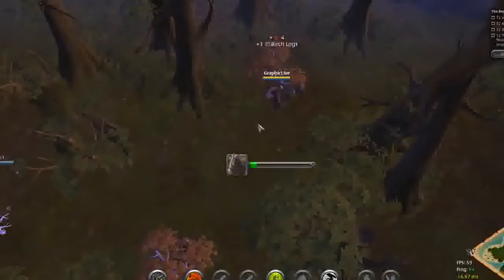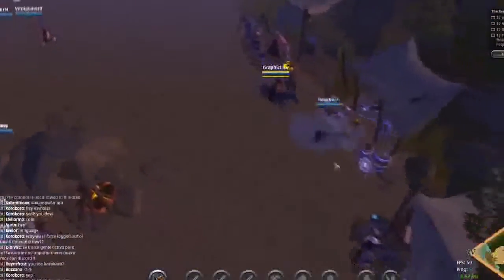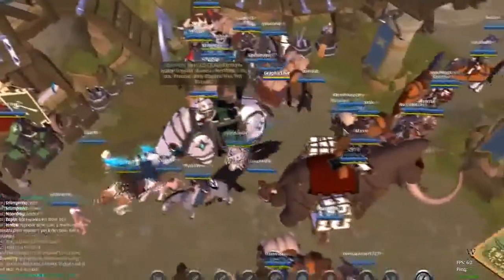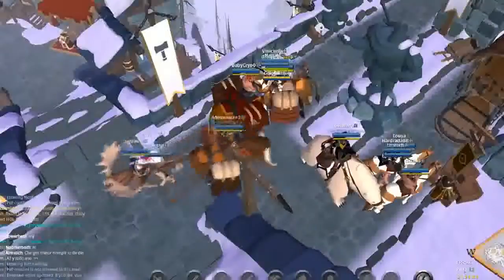Влад Шева Live Stream